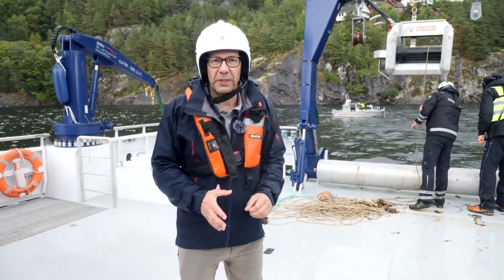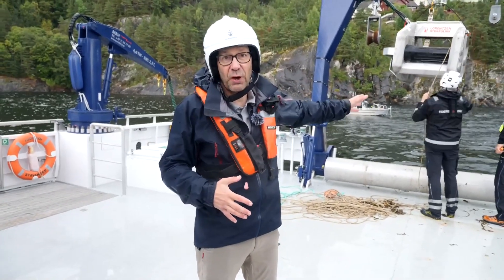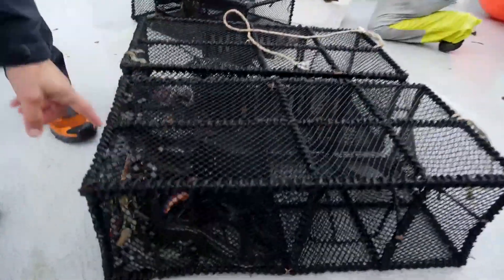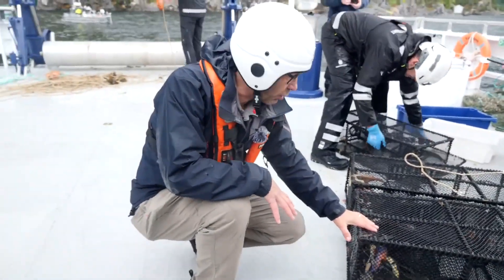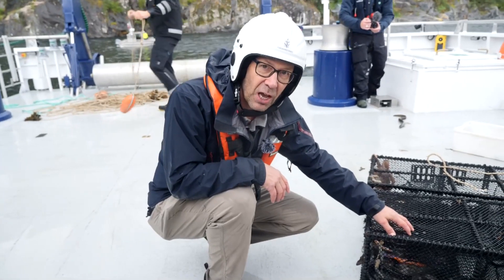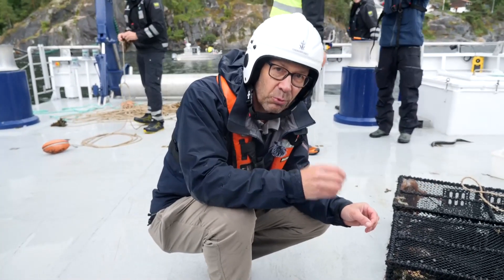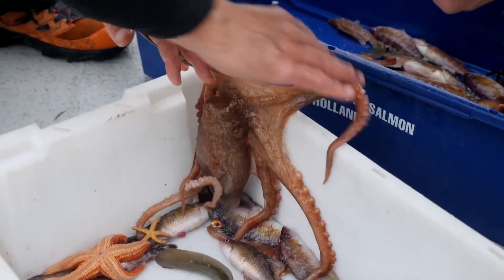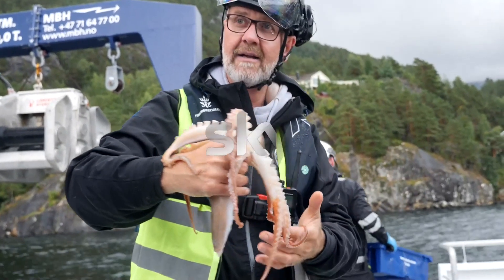Marine life freed during plastic purge in Norwegian fjord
Sky's Thomas Moore observes the work being carried out to rid the fjords of plastic pollution.

Many types of subaquatic life are discovered during deep cleans, including protected species which have become trapped or entangled in plastic.